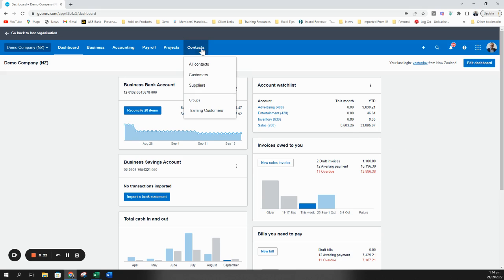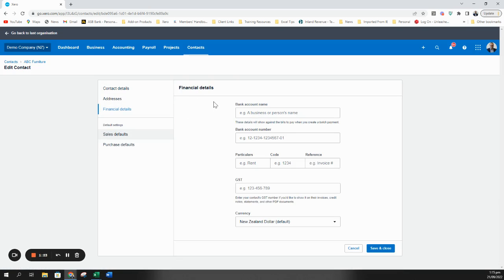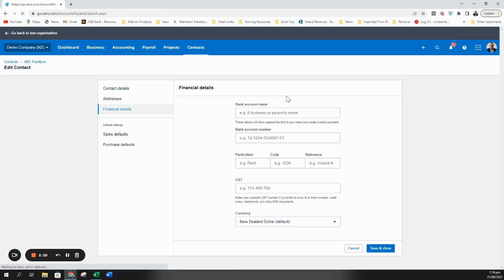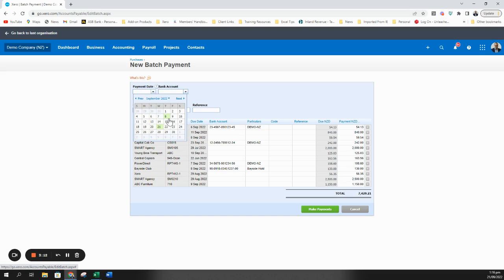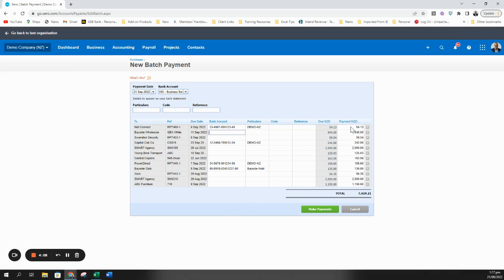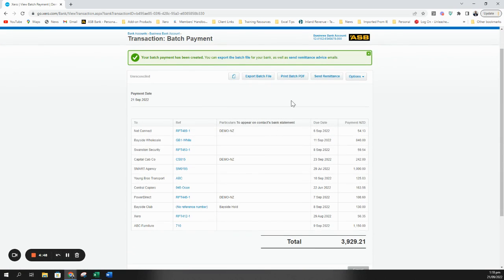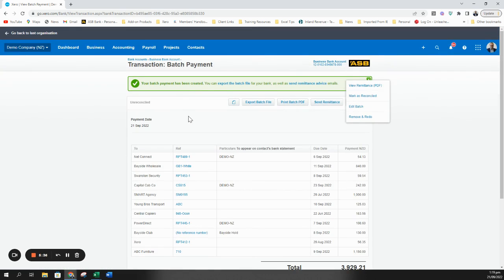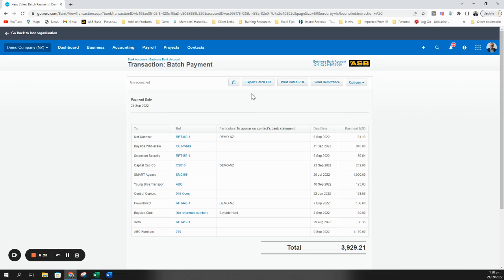Sidekick Cloud | Xero Tip | Batch Payments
In our Xero tip for October, Josh Wilson (our tech guru) is running through how to pay a group of suppliers in Xero using batch payments.

If you have any suggestions for topics or areas of Xero you'd like covered, feel free to send through your requests to